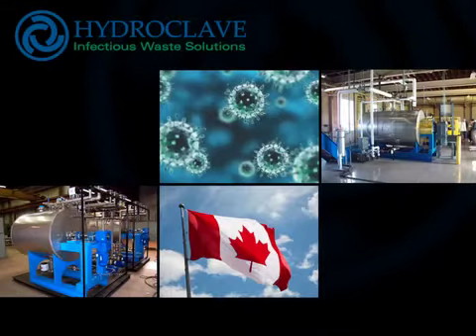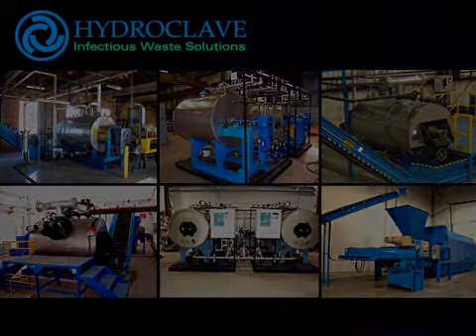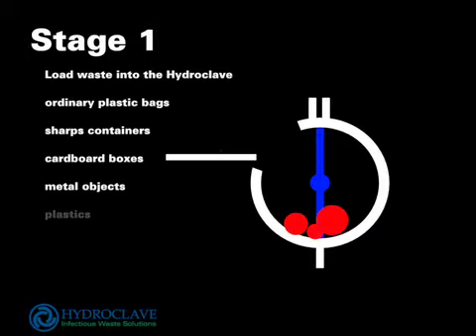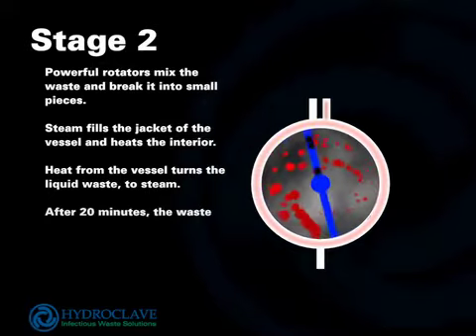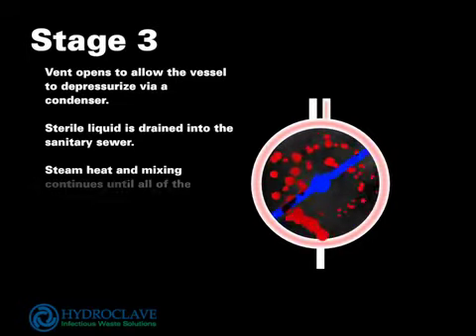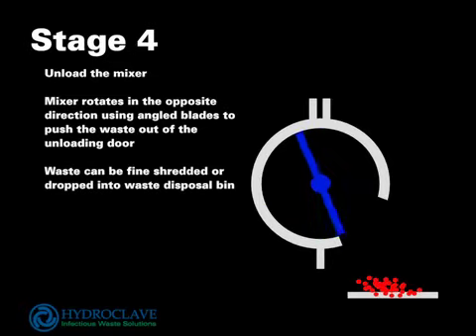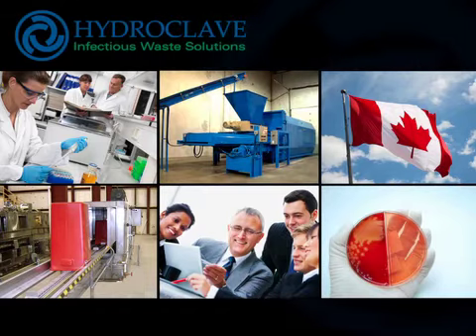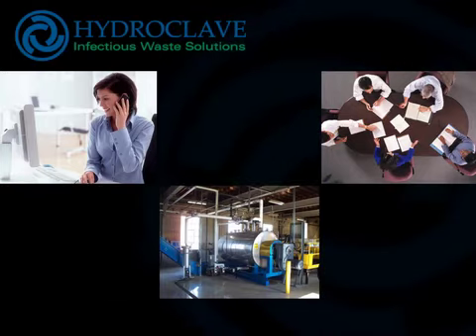Hydroclave Movie.m4v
Hydroclave Systems Corp.  Providing solutions to infectious waste treatment since 1995!